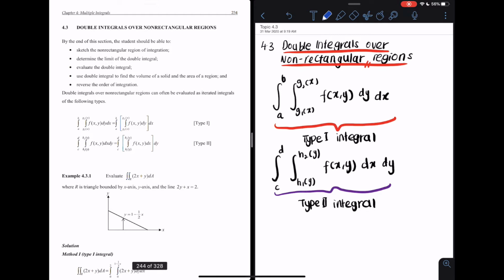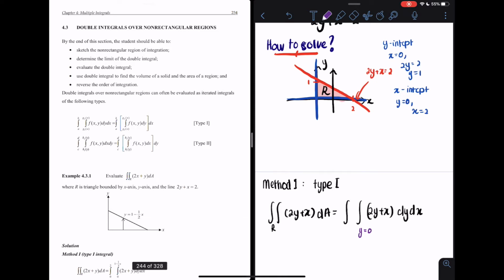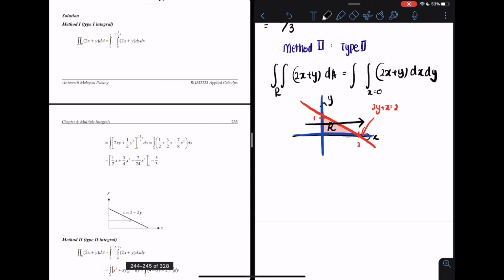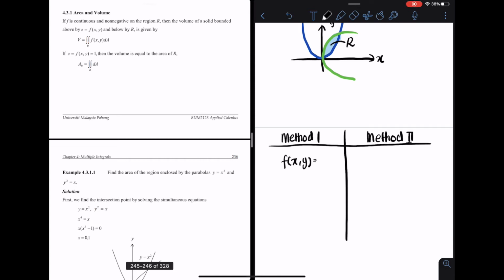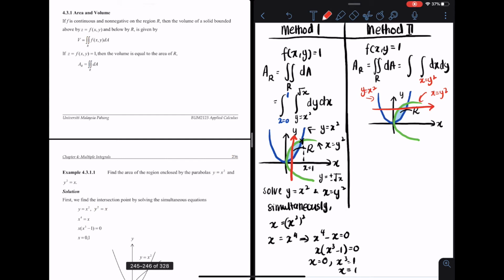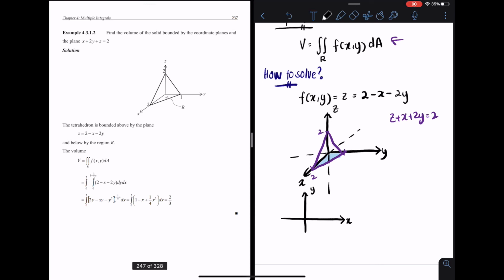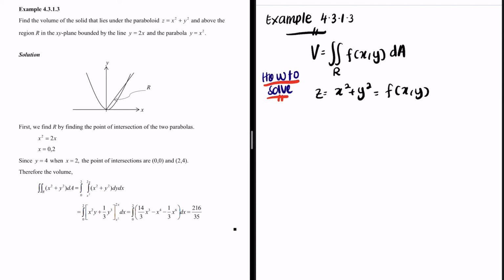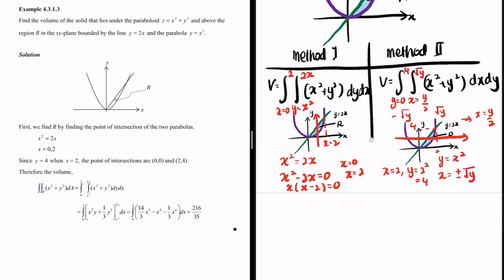Chapter 4.3 Part 1 Double Integrals over Non Rectangular Region BUM2123 Applied Calculus